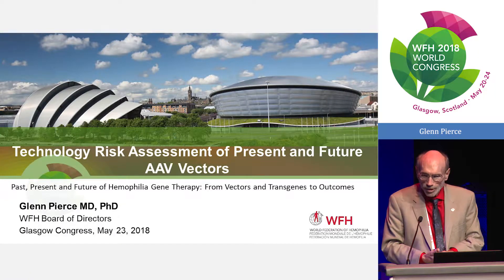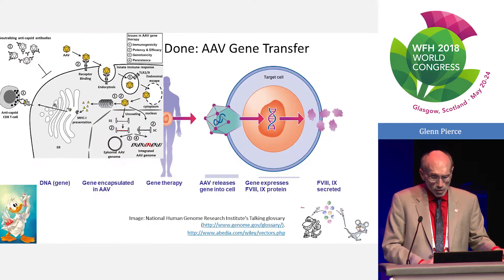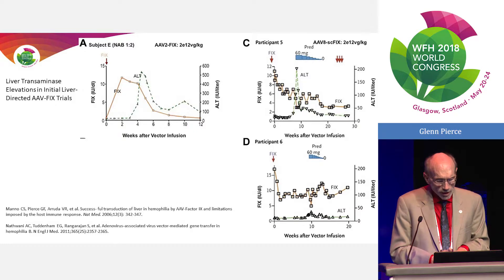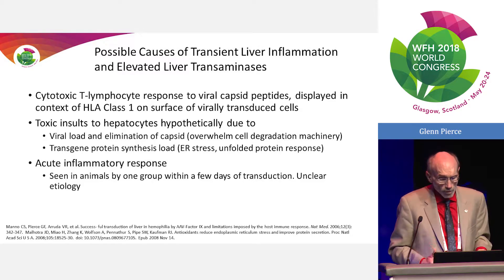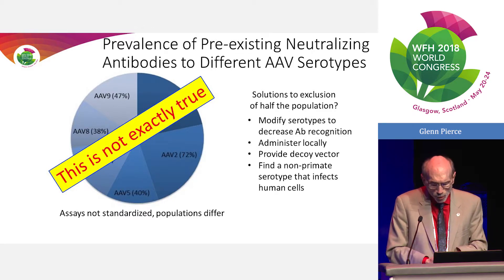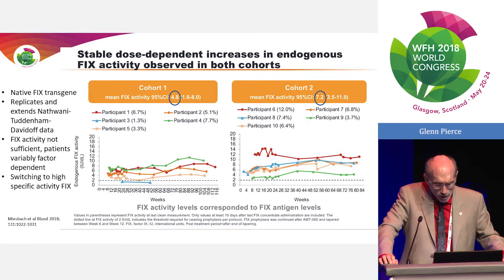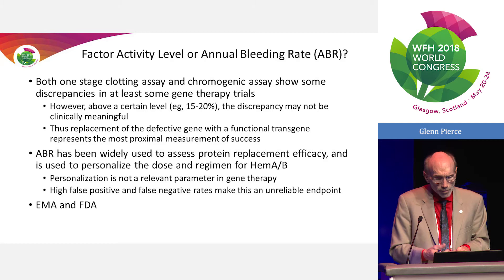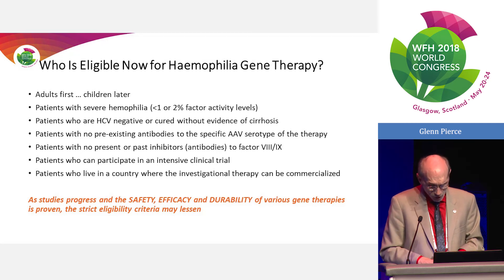Technology Risk Assessment of Present and Future AAV Vectors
For select webcasts and other resources from the WFH 2018 World Congress go

In the Wednesday afternoon session entitled Past, Present, and Future of Gene Therapy: From Vectors and Transgenes to Outcomes, Glenn Pierce presents current developments and perspectives in gene therapy for hemophilia A and B, focusing on the development of AAV gene transfer of FVIII and FIX.